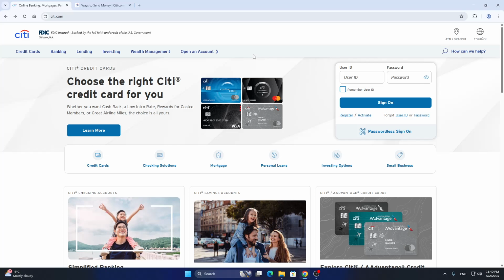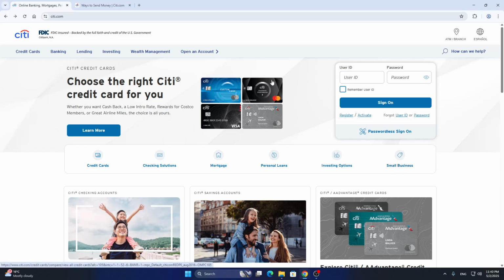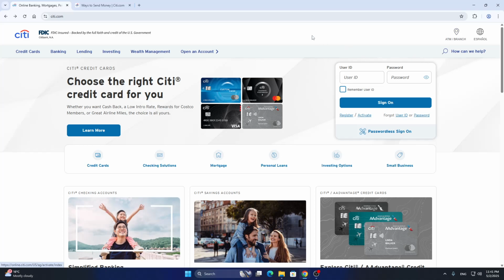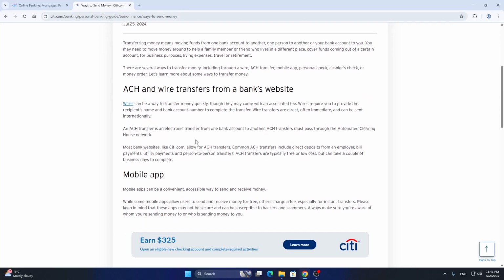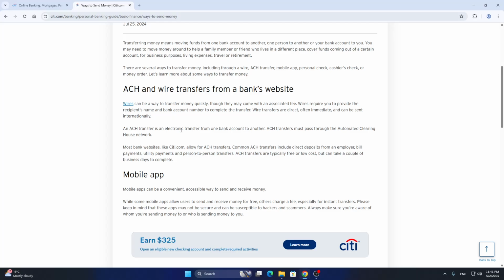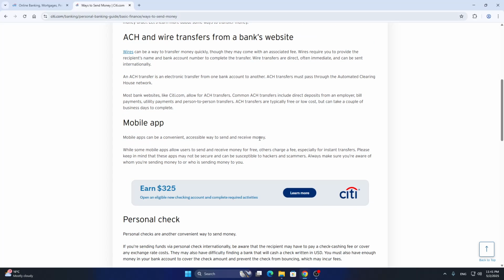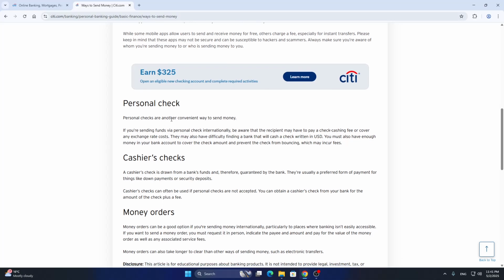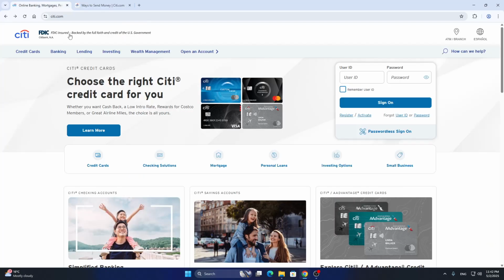How To Send Money To Citibank Account Tutorial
Today we talk about send money to citibank account,how to transfer money from citibank to another bank,citi,citi bank transfer money to another account,citibank transfer money to another person